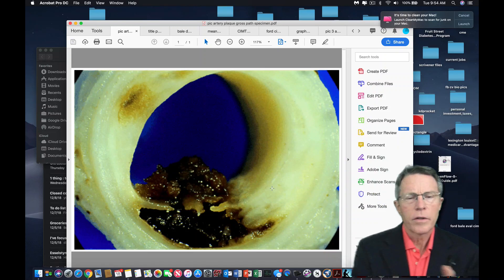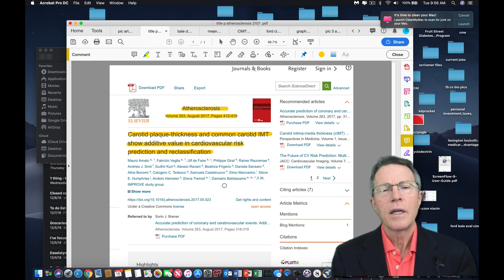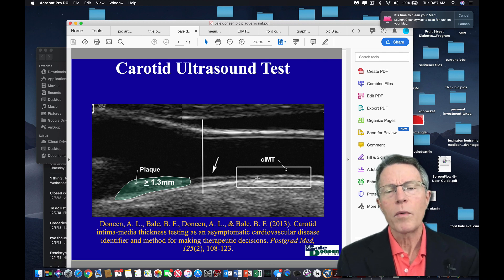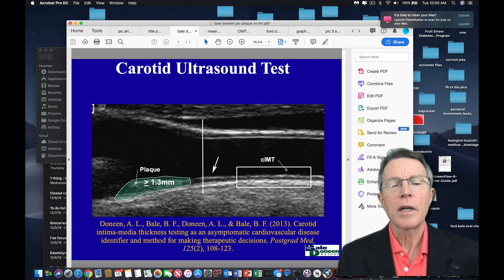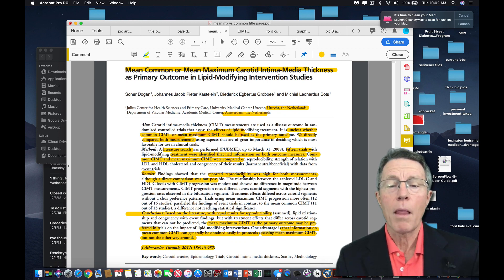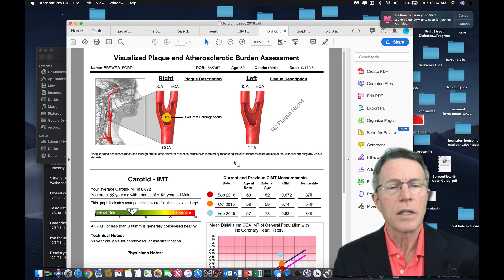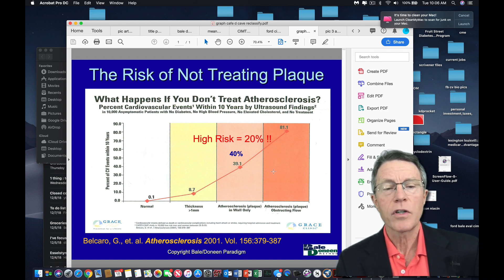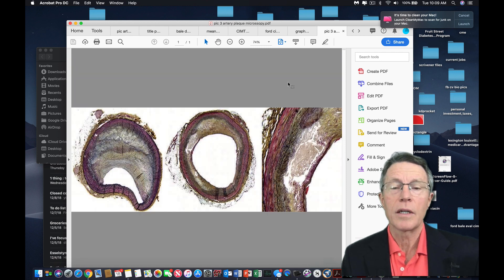Measuring Your Heart Attack Risk - CIMT: Does it work? Arterial Age or Discrete Plaques?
ABOUT THIS VIDEO:
CIMT works. You can actually see, and measure, the amount & types of plaque in your arteries. Studies show that it helps up to 40% of adults realize they have plaque - even though their doc thought they were "low risk".

Which technique is better: Mean Max vs Common IMT (arterial age)? It turns out that both are important in assessing risk for cardiovascular events. We cover two studies comparing these techniques. One was a meta-analysis.

We also show examples and images clarifying that CIMT helps us understand our CV risk MUCH better.